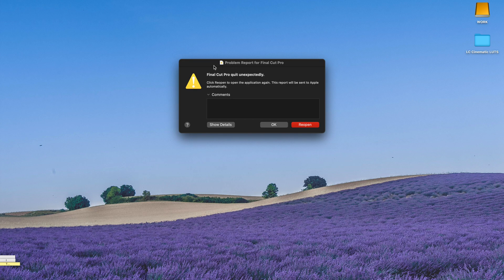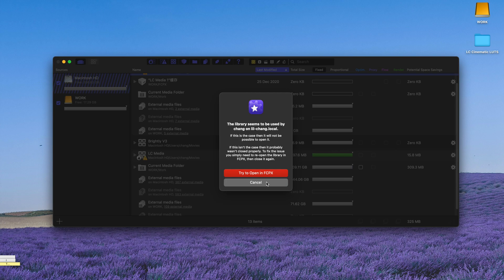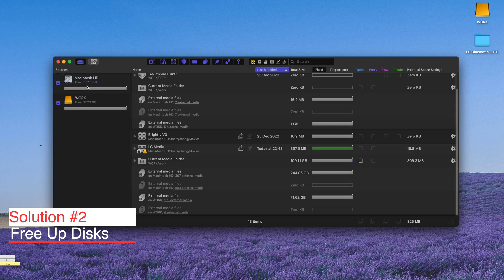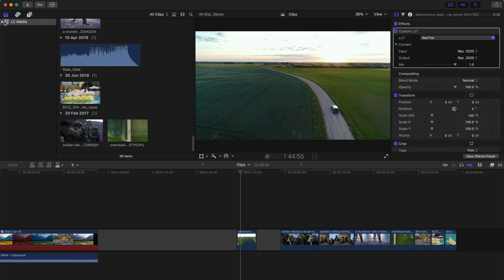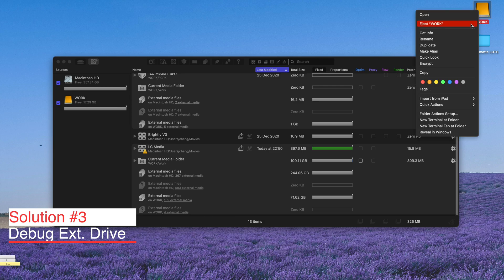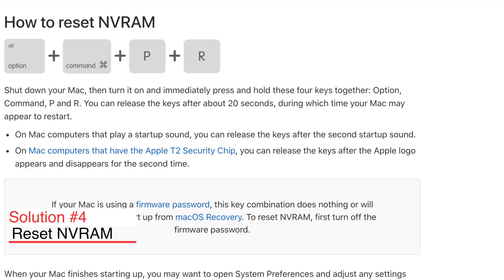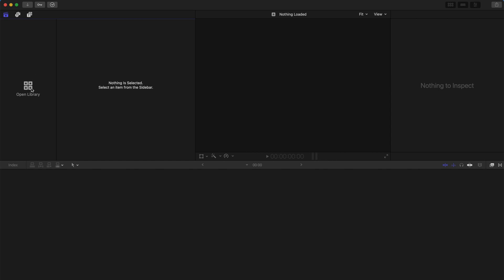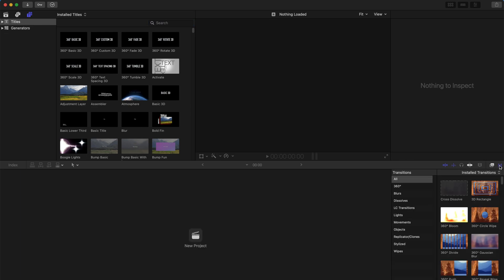Fix Final Cut Pro X Crash Problem | Final Cut Pro X Fixes and Tutorial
Hi, today I am showing you guys some other ways to solve the Final Cut Pro X (FCPX) Crash Problem.

1.
2. Relink Media
3. Reset NVRAM
4. Close FCPX Library,  Disconnect External Devices/drives and create a NEW library in your local hard disk. -- debug potential corrupt External Drives.
5. PRess Option + Command and click open FCPX, delete ALL Preferences. Restart FCPX and Reopen the backup library.

If it is about Plugins/M1 Chip Plugin problems, check out these 2 videos -